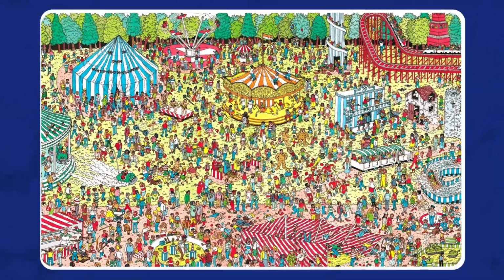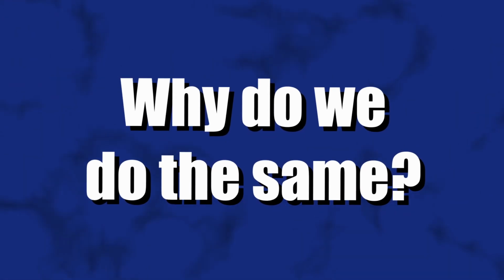Operational Excellence mistakes when creating reporting solutions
We can all create a nice dashboard... But creating a good reporting solution is much more than just a dashboard.
Here are my top 6 mistakes to avoid when creating reporting solutions.